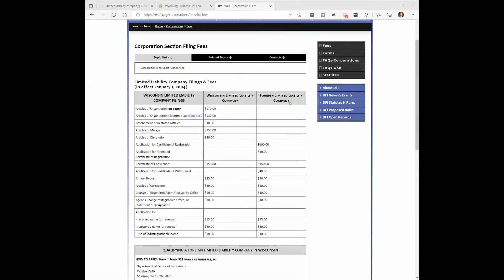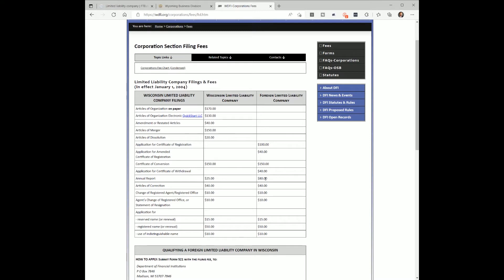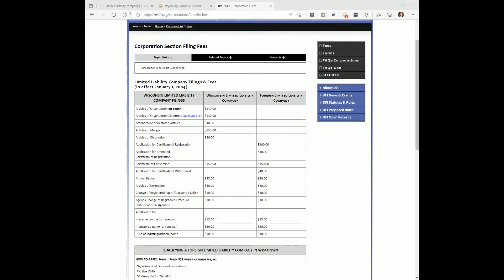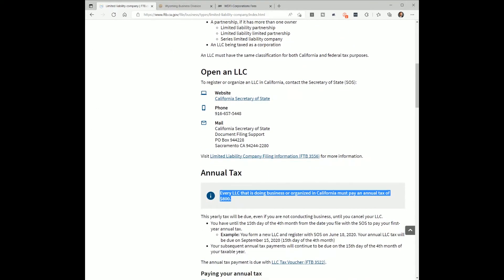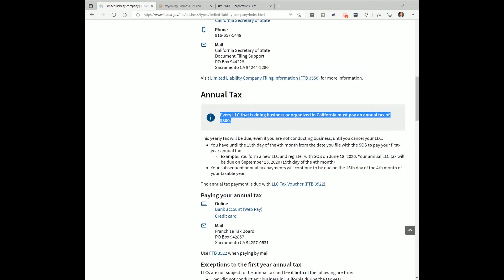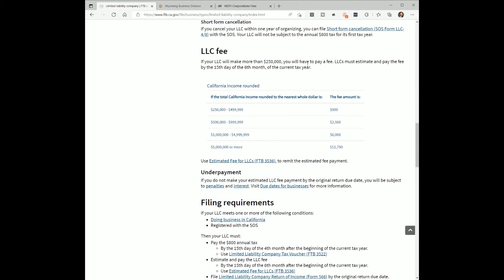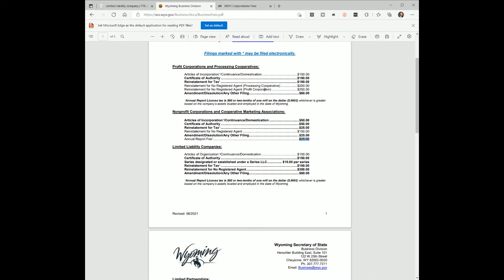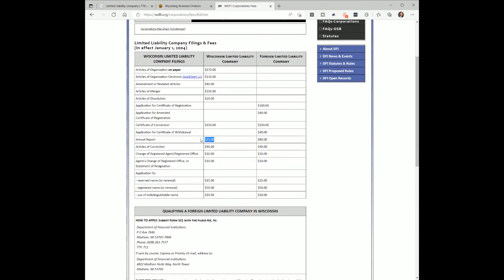How Much is the Annual Report Fee for a Wisconsin LLC? | Attorney Answers Question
Attorney Thomas B. Burton answers the following question: How Much is the Annual Report Fee for a Wisconsin LLC?

Are you wondering how much you'll need to pay for your Wisconsin LLC's annual report filing fee? In this video, we break down the cost and provide information on how to calculate and pay the fee and file your annual report with the state of Wisconsin. We'll also discuss how annual report filing fees vary from state to state and how some states have higher annual operating costs for LLCs and other corporate entities.

Want to set up an LLC and not sure where to start?
Download a FREE copy of my 5 Step Wisconsin LLC Startup Guide

You should not rely upon any information contained on this YouTube channel for legal advice. Viewing this YouTube channel is not intended to and shall not create an attorney-client relationship between you and Thomas B. Burton or Burton Law LLC  Messages or other forms of communication that you transmit to this YouTube channel will not create an attorney-client relationship and thus information contained in such communications may not be protected as privileged. Neither Thomas B. Burton, nor Burton Law LLC,  makes any representation, warranty, or guarantee about the accuracy of the information contained in this YouTube channel or in links to other YouTube channels or websites, or information provided. This YouTube channel is provided "as is," does not represent that any outcome or result from viewing of this channel. Your use viewing of this YouTube channel is at your own risk. You enjoy this YouTube channel and its contents only for personal, non-commercial purposes. Neither Thomas B. Burton, Burton Law LLC, nor anyone acting on their behalf, will be liable under any circumstances for damages of any kind.